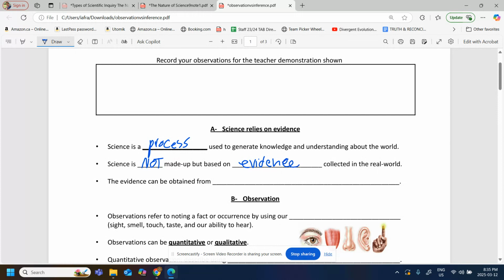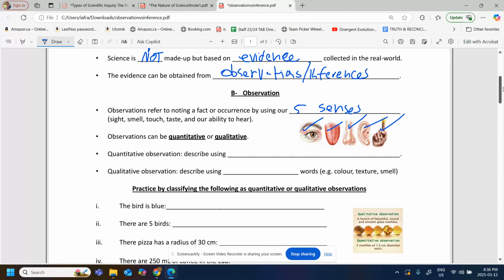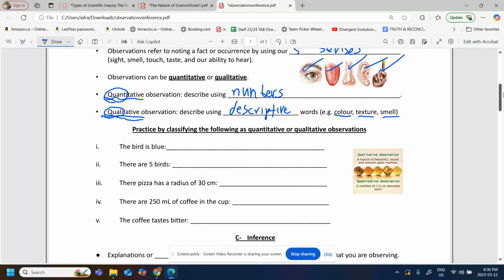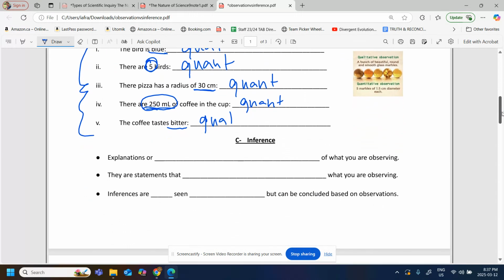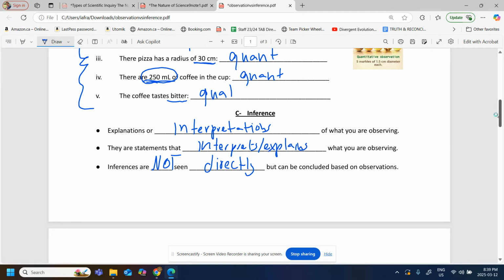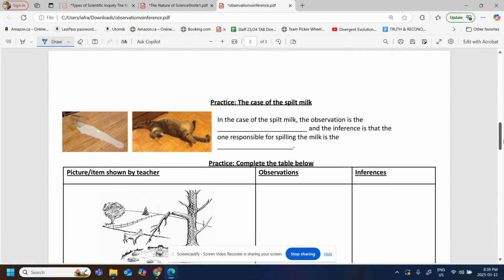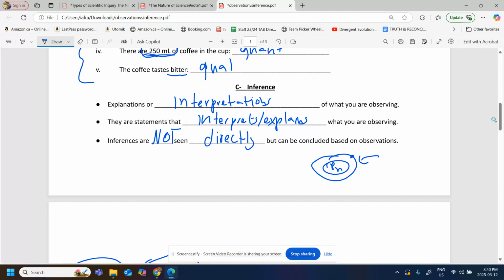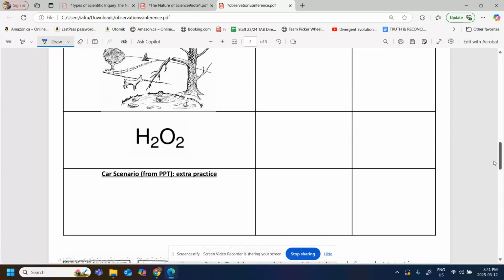Observation and Inference Part 1